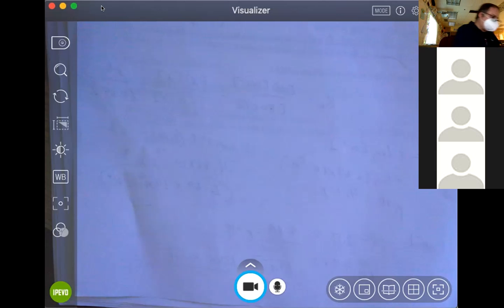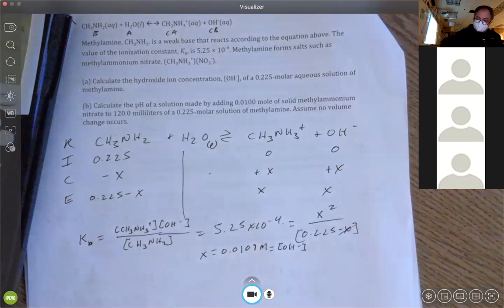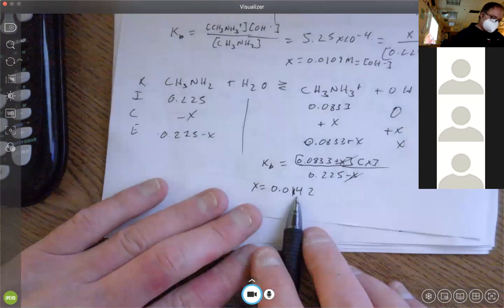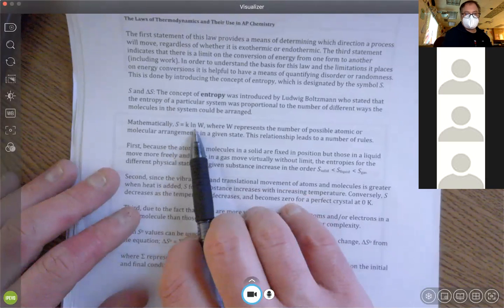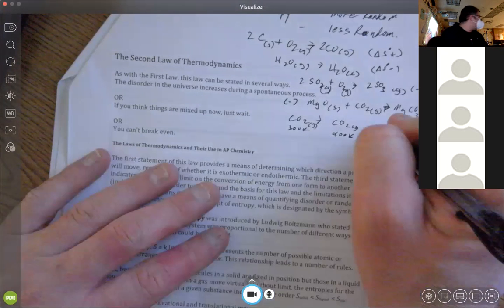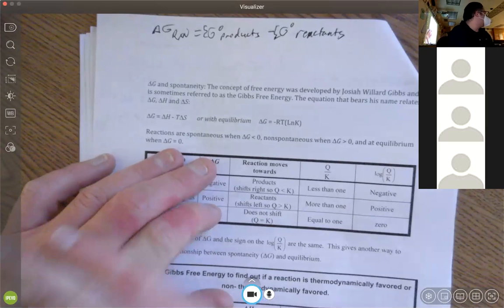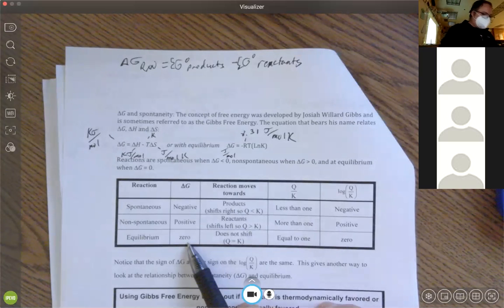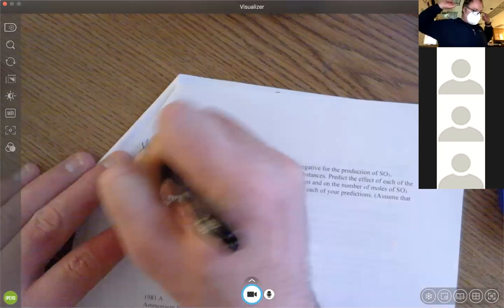APChem Equil 2_22